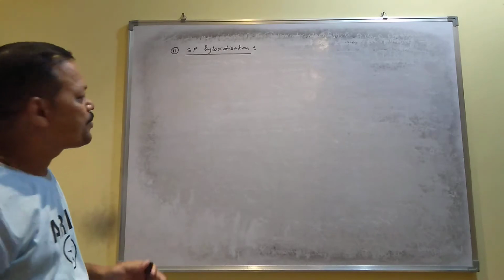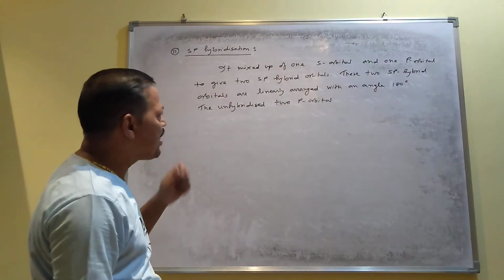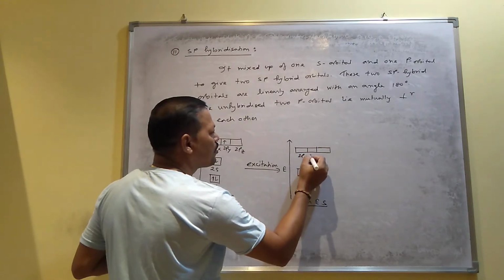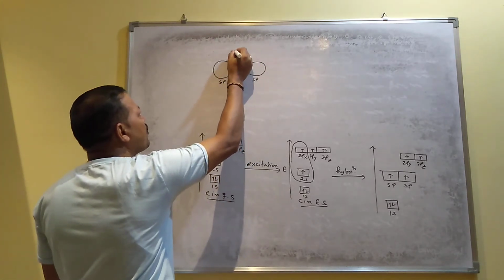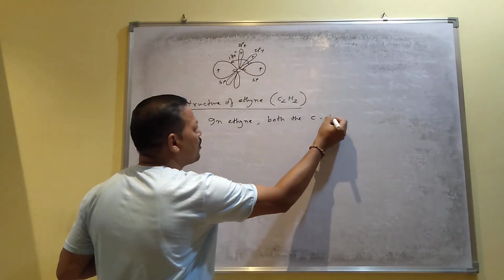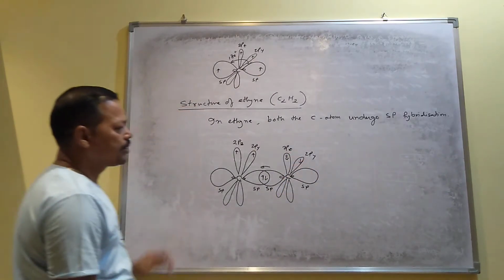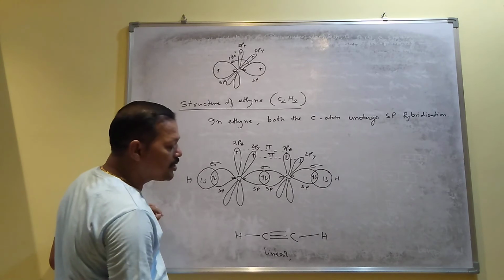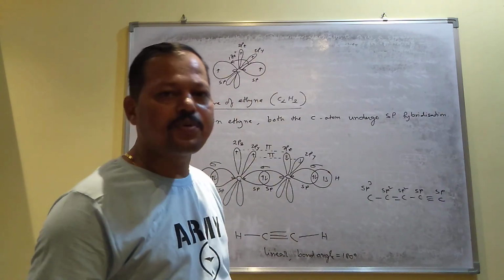Chemical bonding 13